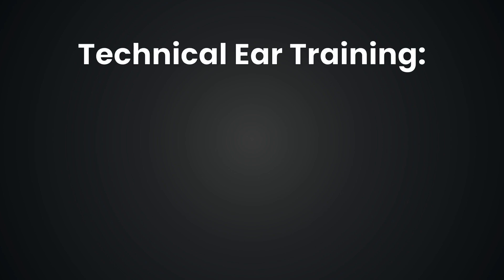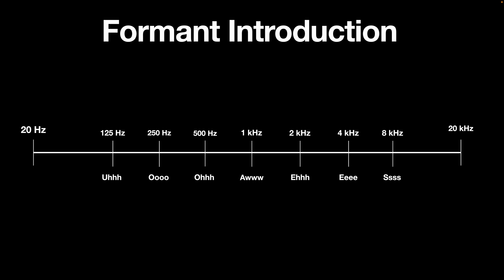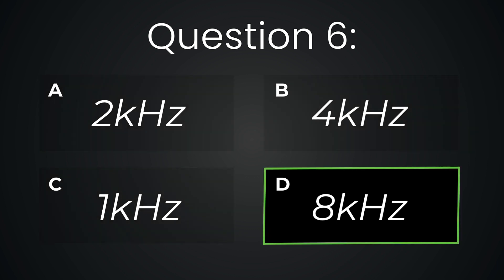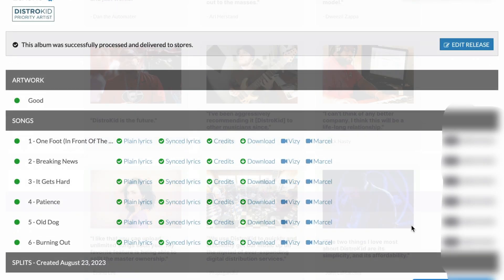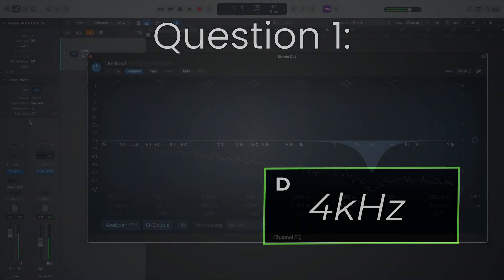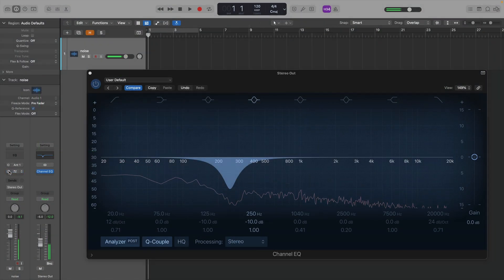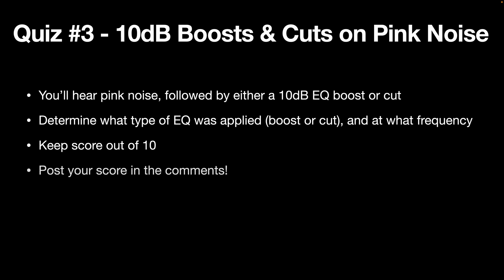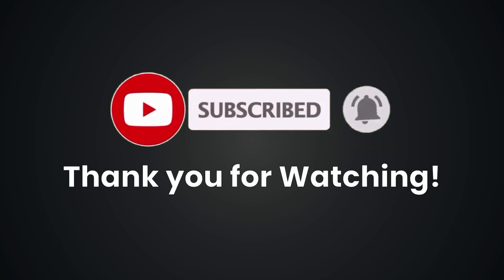Technical Ear Training: Identifying Formants in Pink Noise 2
Hey welcome back to our Technical Ear Training Series!

Today’s focus is on listening for EQ boosts and cuts in Pink noise.

In this first part, you’ll learn how to spot the central frequencies of boosts by recognizing familiar vowel sounds, also known as formants, within the noise.

In the second part of this video, you'll become adept at recognizing EQ cuts by identifying gaps within the frequency spectrum of the pink noise.

0:00 Intro
0:26 Part 1: Identifying Boosts in Pink Noise
0:47 Formants on the Frequency Spectrum
2:41 Quiz #1: Explanation
3:00 Quiz #1 - Identify the Frequency Boost in Pink Noise
6:32 This video is brought to you by DistroKid
7:37 Part 2: Identifying Cuts in Pink Noise
7:57 Tips for hearing EQ cuts
9:44 Quiz #2: Identify Cuts in Pink Noise
13:20 Quiz #3 - Explanation
13:45 Quiz #3 - Identify either Boost/Cut and at which frequency
17:01 Thank you for watching!

► Music 'Burn Out' by Lexene, produced by me at backburnerstudios.ca